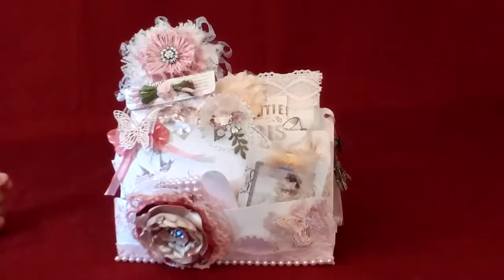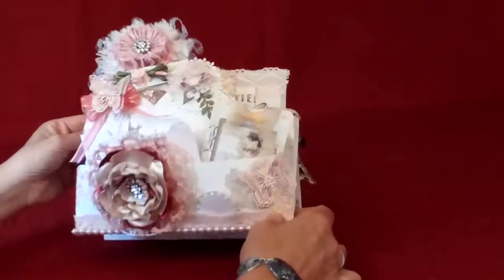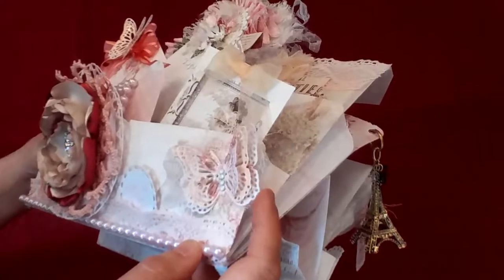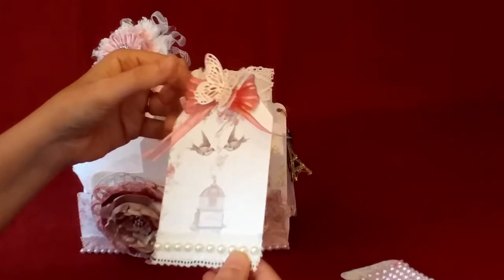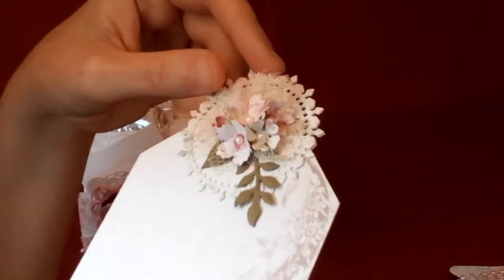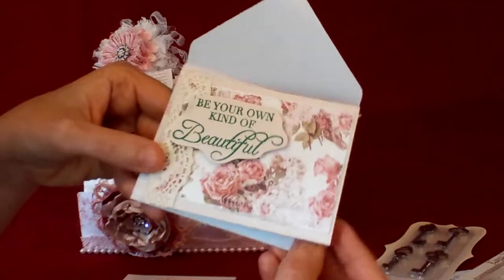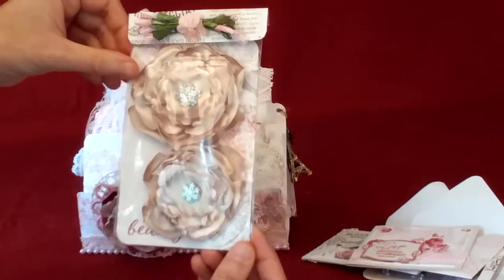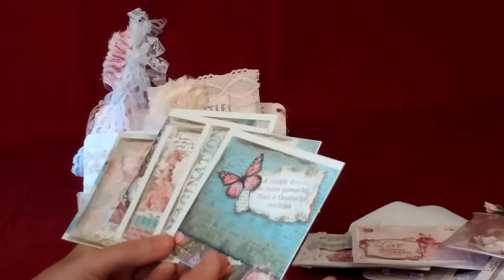Prima Love Story- File Folder Easel Loaded Envelope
Hello!  I used the Prima Love Story paper pad to create this beautiful Paris themed easel file folder loaded envelope for a swap on Scrapbook.com.  Please watch, to see all the goodies it  holds, as well   as some of the handmade pieces.  Links below, for  inspirational videos used to create items in my project.